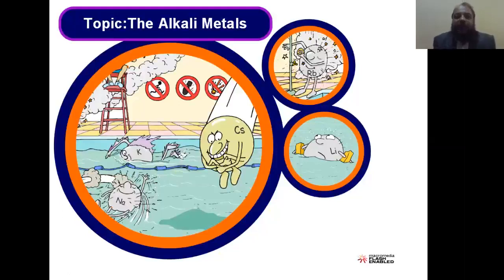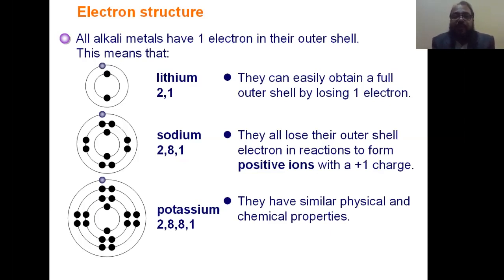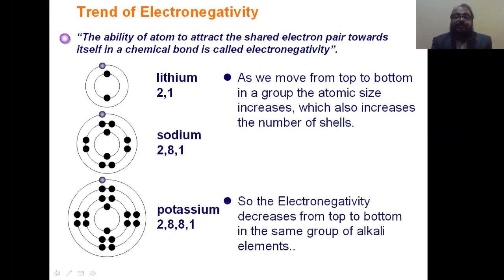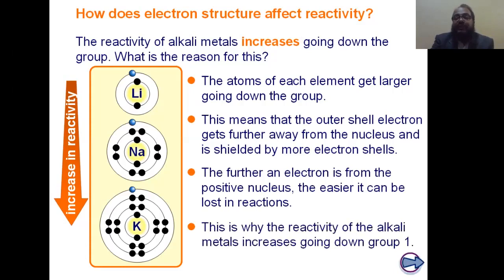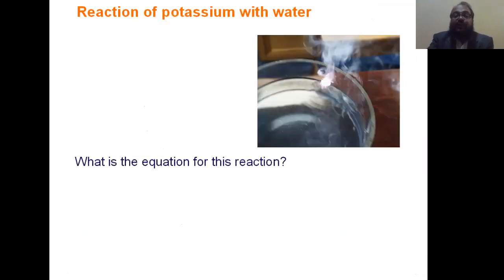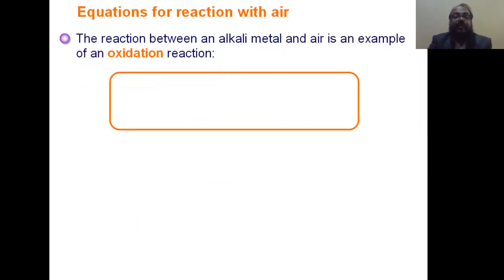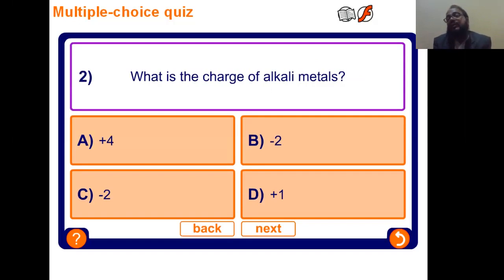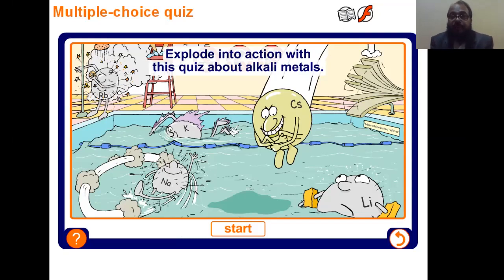XII Chemistry Lecture #1 (The Alkali Elements) by Muhammad Zia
XII Chemistry
Lecture #1 (The Alkali Elements) by Muhammad Zia, Lecturer in Chemistry at  SAL Government Boys Degree College Mirpurkhas Sindh